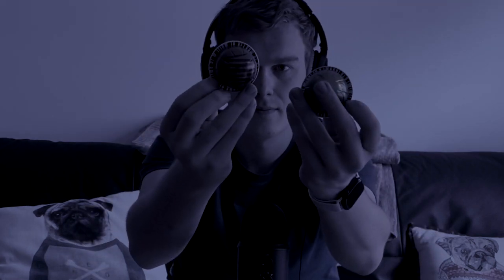ASMR: Nespresso Pods Sound Too Good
This is a very old video I recorded but never got to editing and uploading. Hope you enjoy ♥️

What do you think of the night filter?